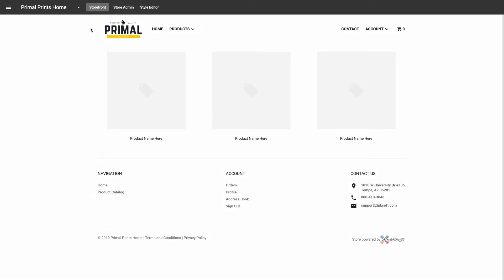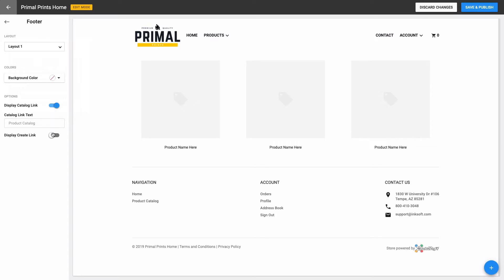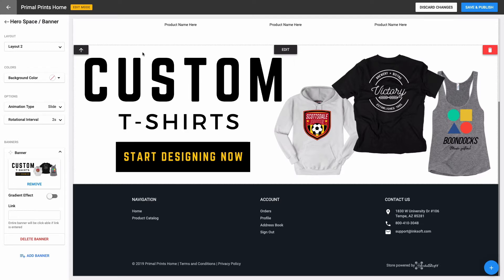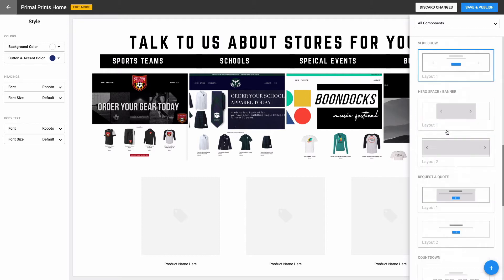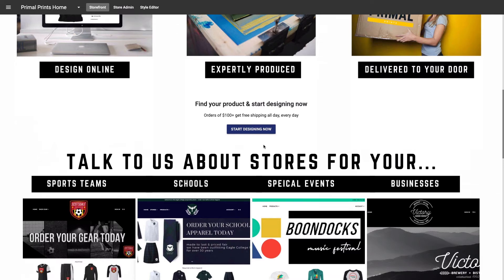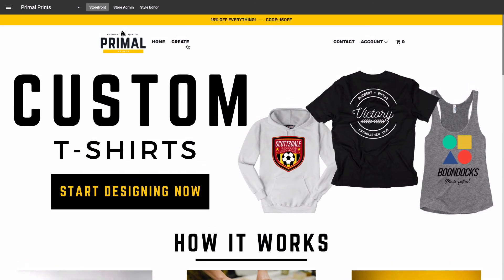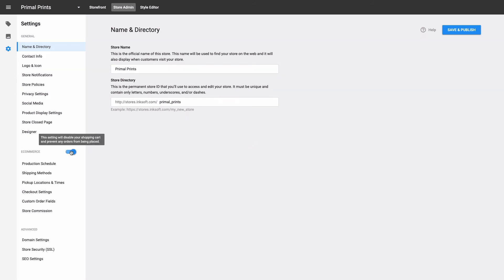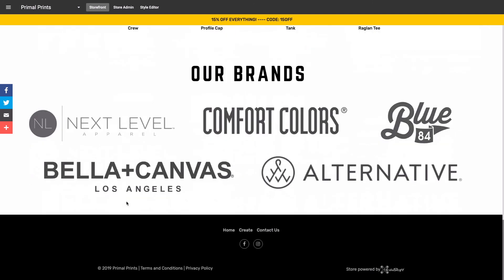Business Landing Page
Learn how to make a Business Landing Page for your company or shop using the InkSoft Online Stores!

New to InkSoft? Visit the Stores Tour page to learn more!